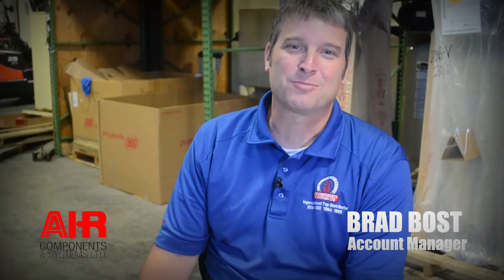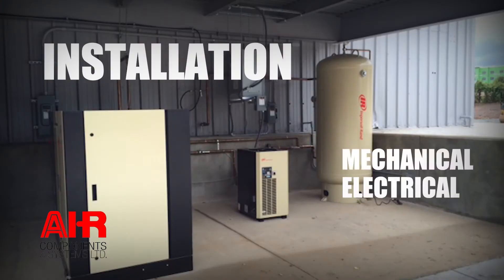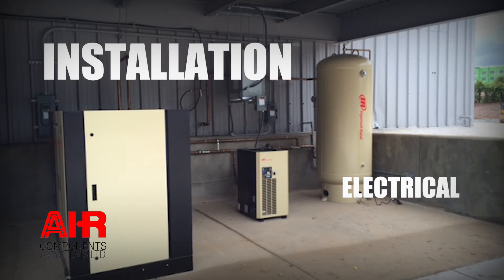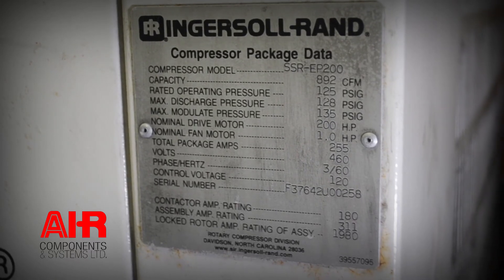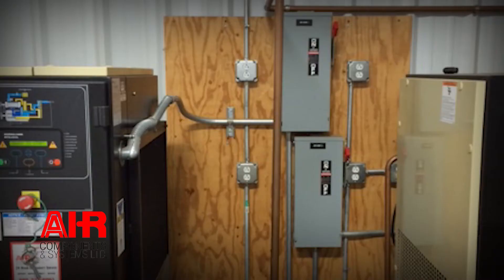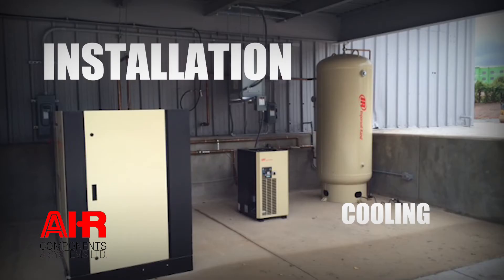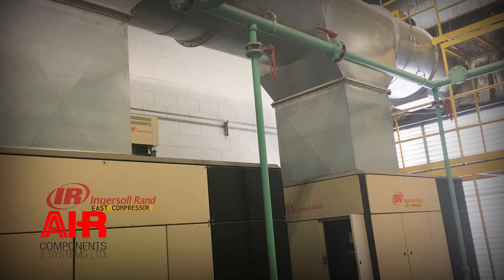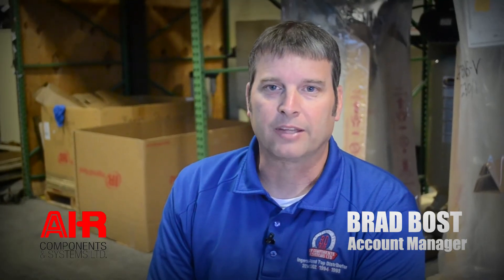Air Compressor Installation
The basics of compressed air installation - mechanical, electrical, and cooling.